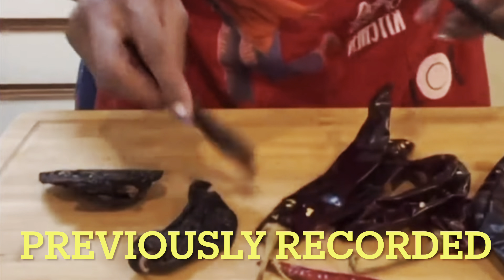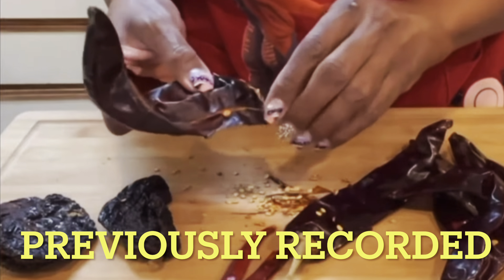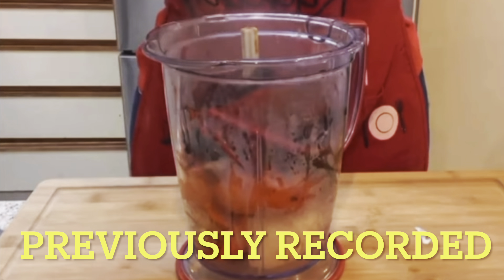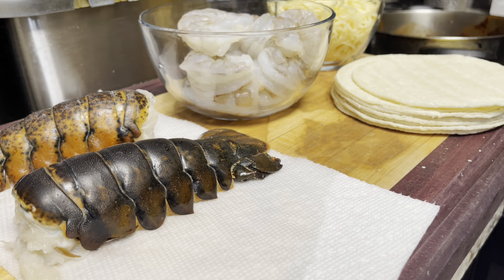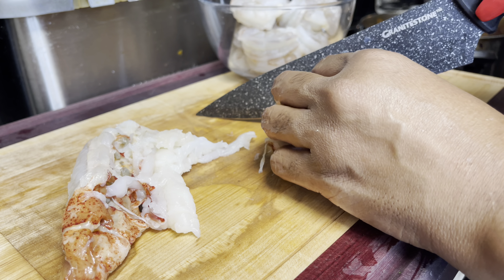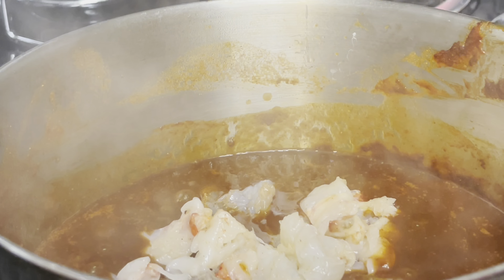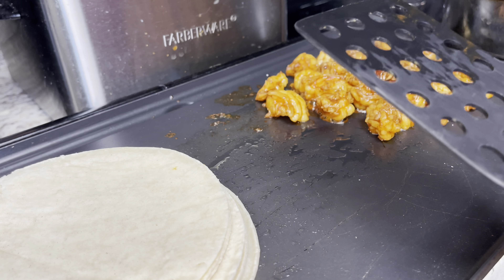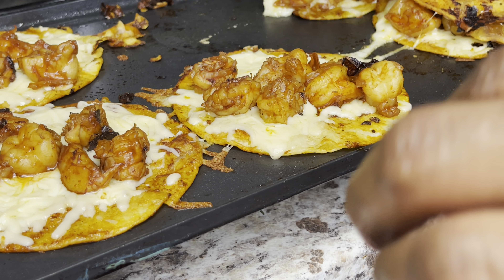SHRIMP BIRRIA QUESO TACOS RECIPE! Cook With Me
Hey all my Belle’s Today I Will Be Sharing A Shrimp Birria Taco Recipe. I hope you enjoy this video.

INGREDIENTS:
4 tomatoes
1/4 onions
5 cloves garlic
7 guajillo chilies, clean and deveined, soaked in hot water
2 ancho chili peppers, clean and deveined, soaked in hot water
2 morita pepper, clean and deveined, soaked in hot water
1 tablespoon oregano
1 tablespoon cumin
1 tablespoon allspice
1 teaspoon clove
1 teaspoon cinnamon powder
1lb of raw shrimp
salt to your taste
3 leaves bay